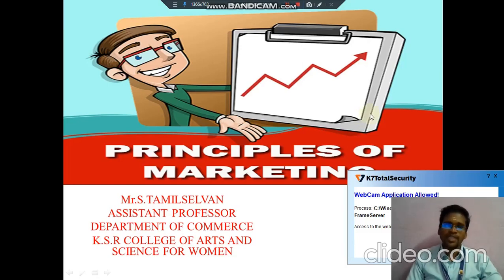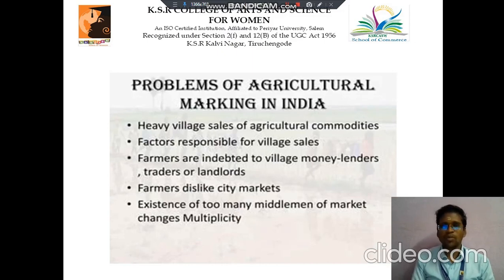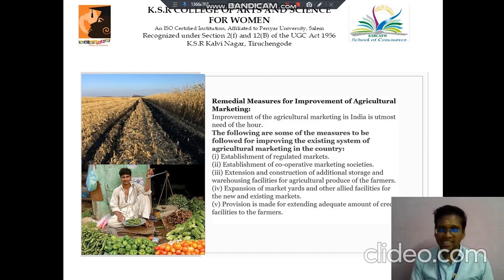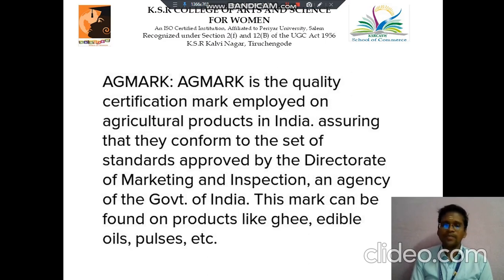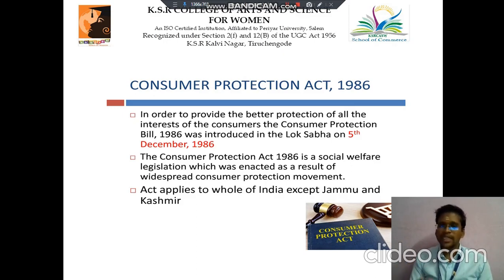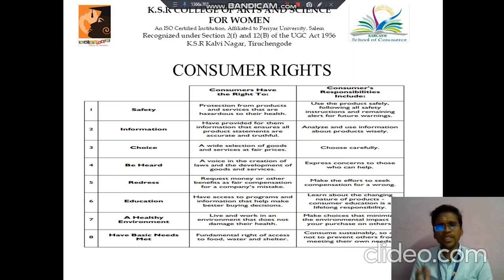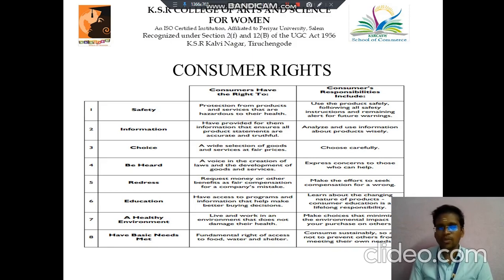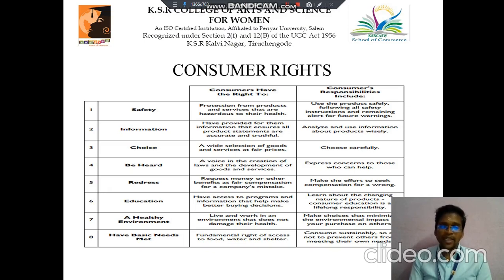LCS : marketing unit V | Mr .S. Tamilselvan , Asst Professor of BBA